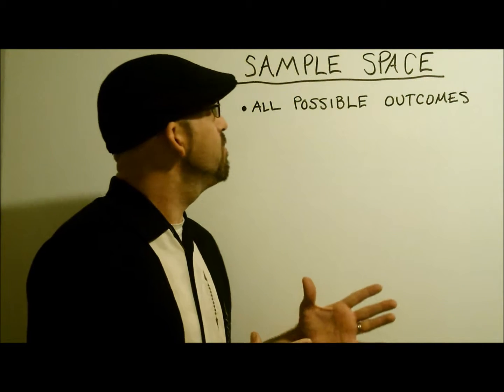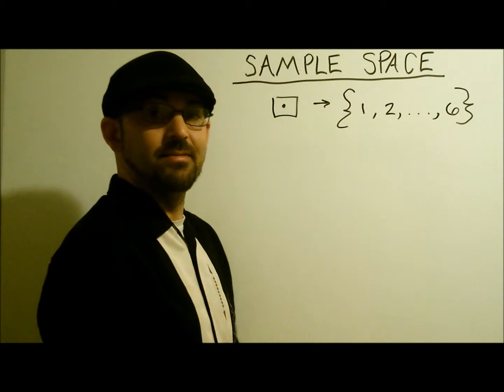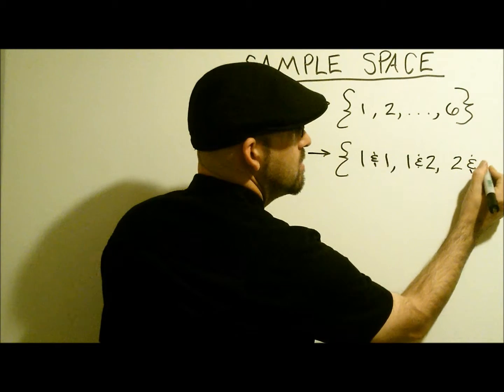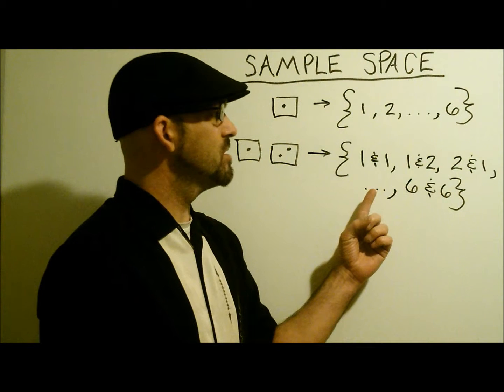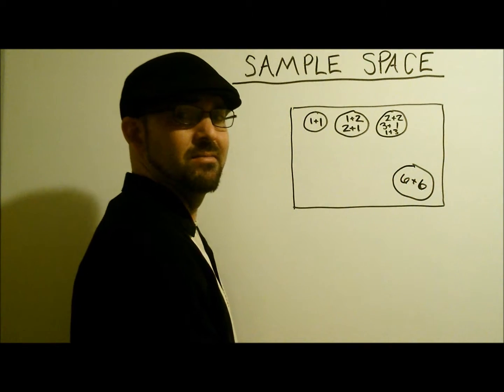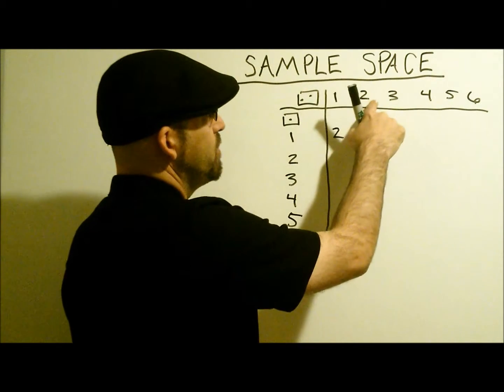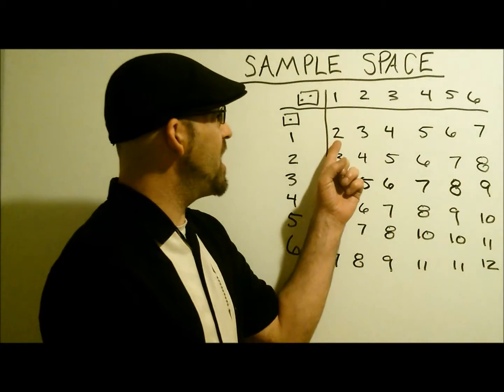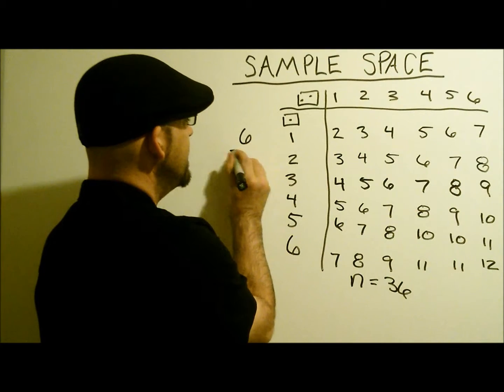MG Video Sample Space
Math Geeks explain the sample space and how it pertains to statistical probability.